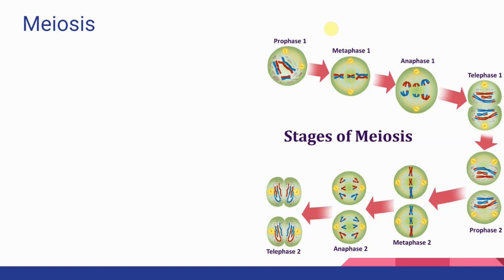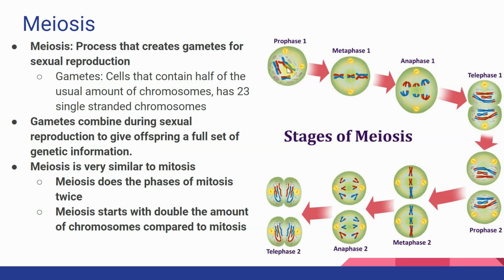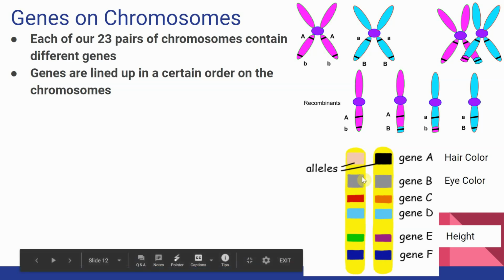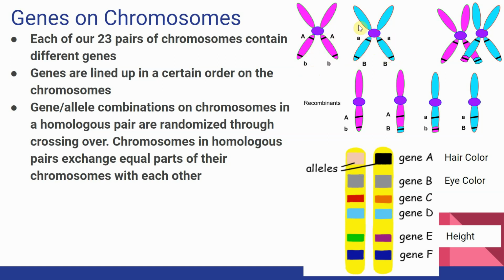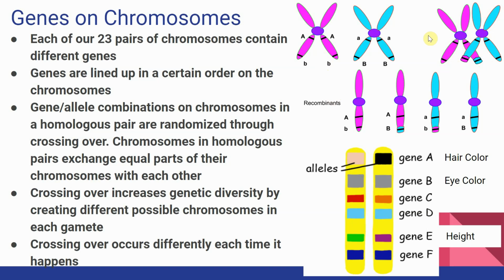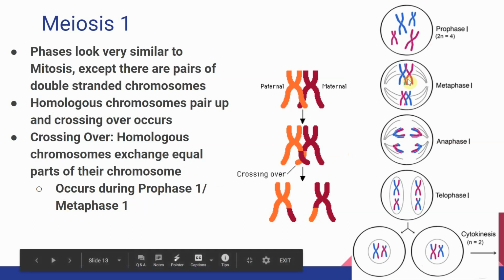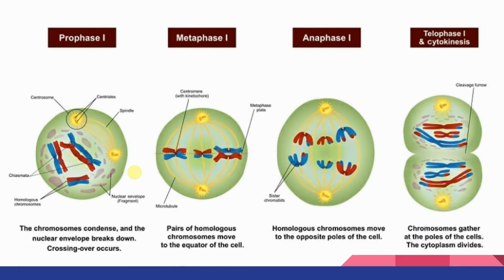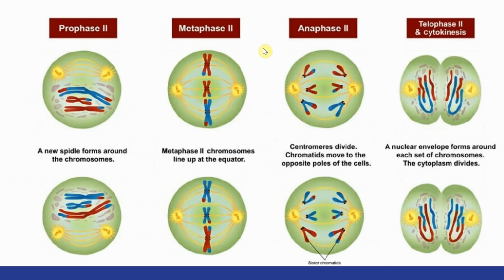Genetics: Meiosis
This video breaks down the phases of meiosis and also talks about how genes are oriented on chromosomes. This video also talks about the importance of crossing over in increasing the genetic diversity. If you want further clarification on crossing over, look at the video linked below.